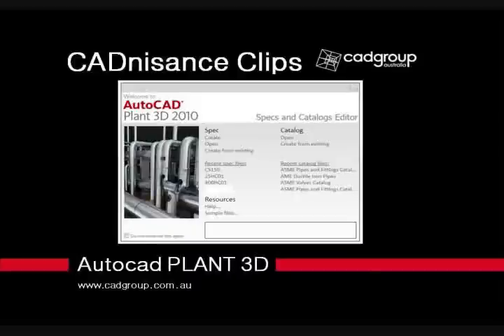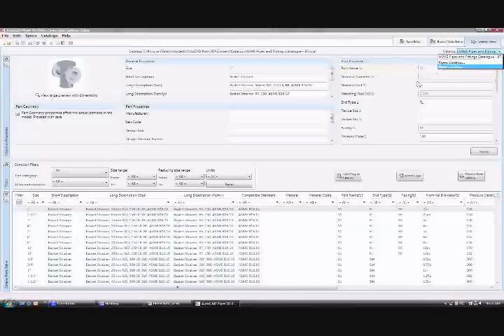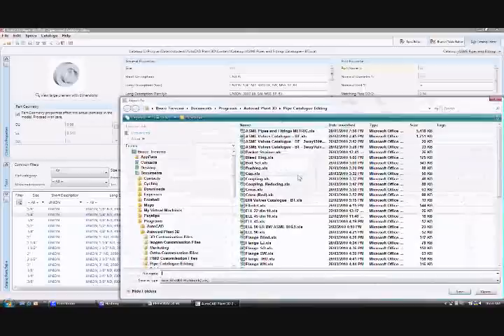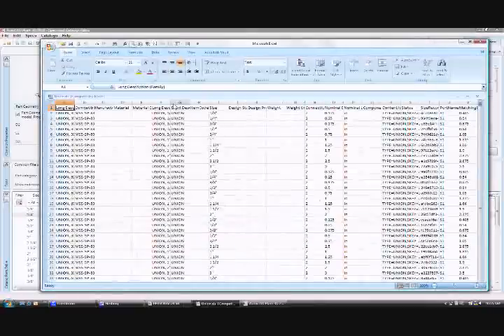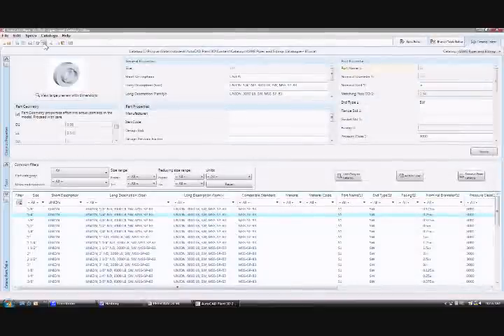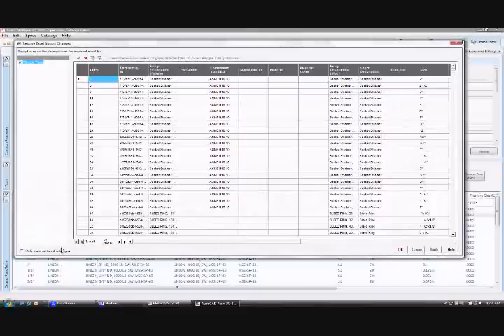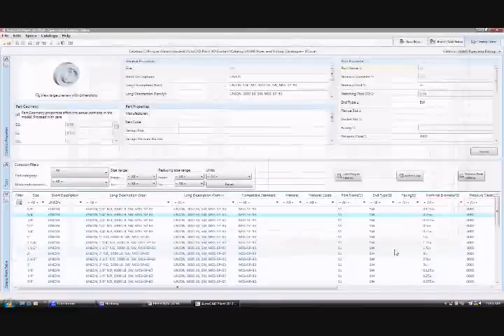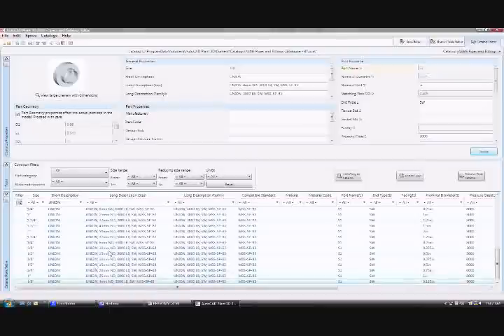AutoCAD Plant 3D - ASME Catalogue now available in Metric from Exchange Apps Store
A demonstration of Imperial to Metric conversion of an ASME Pipe and Fittings Catalogue using AutoCAD Plant 3D Catalogue editor.